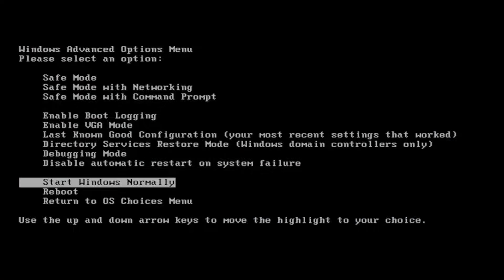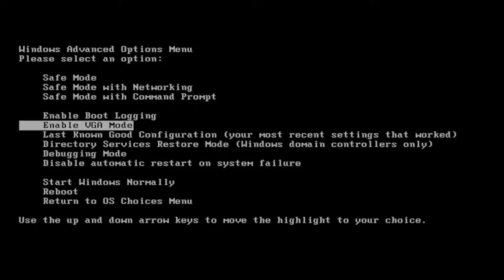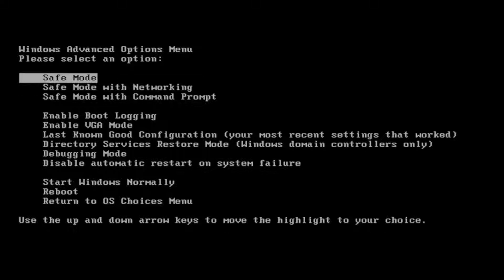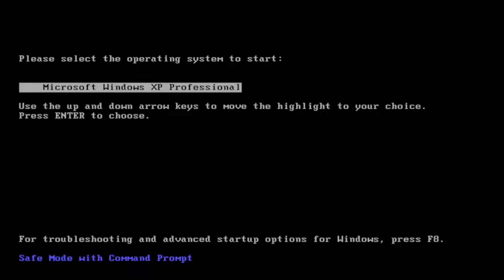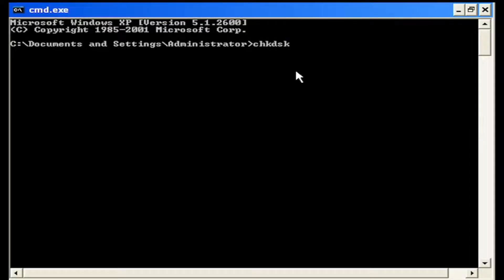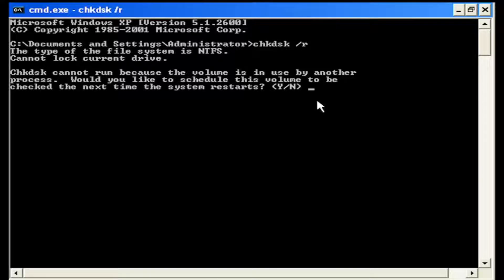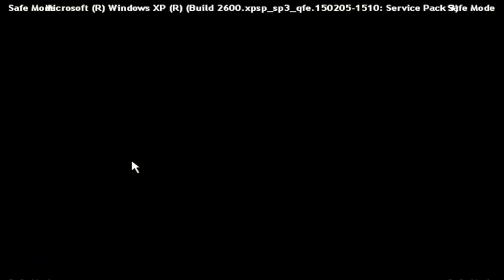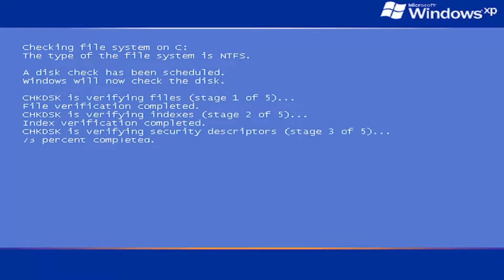Windows XP Startup Cannot Boot Properly [Solution]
When your computer hardware appears to power up okay, but the Windows XP operating system won’t boot properly, you have to begin a troubleshooting expedition that includes getting into the operating system, determining the problem, and then fixing it.

Issues addressed in this tutorial:
windows xp not starting
windows xp takes long time to start
windows xp not starting after logo
windows xp boot menu not appearing
windows xp will not boot after cloning hard drive
windows xp not starting in any mode
windows xp not booting black screen
windows xp not starting black screen
windows xp no boot device available